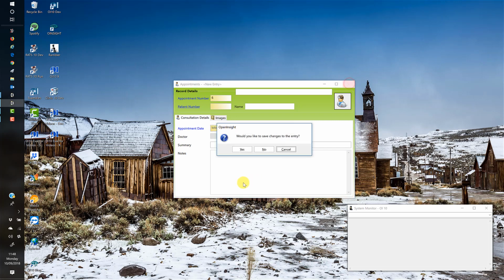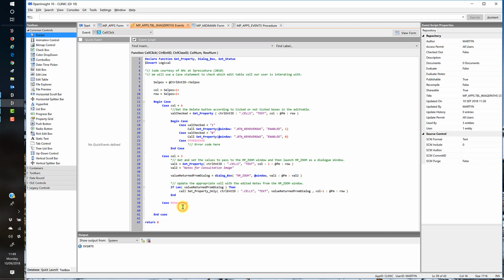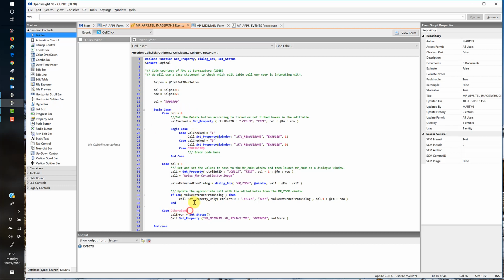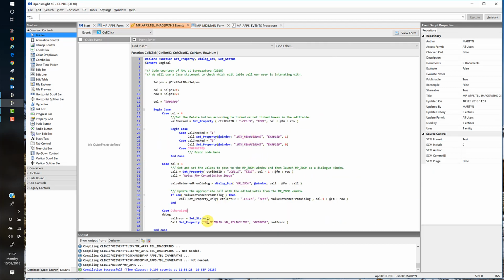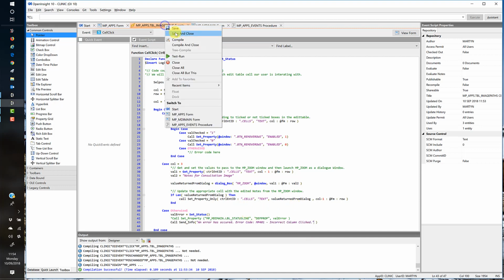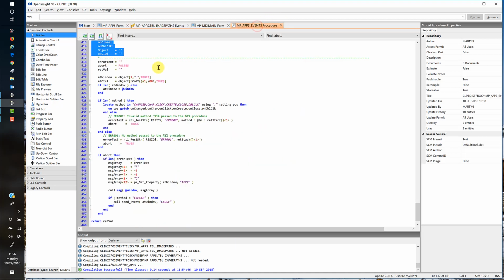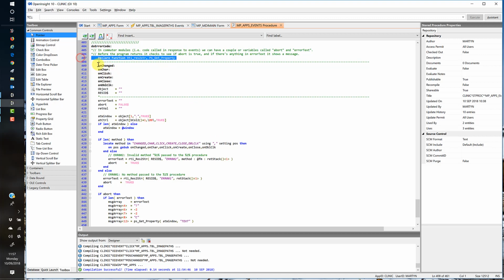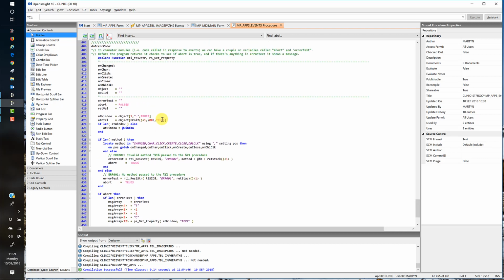Lesson 44 - Trapping Errors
In this OpenInsight 10 Quick Start Video, we will take a quick look at trapping system error messages to the status line.  This lesson will look at using Set_Status() and also a more complex block of code called within a commuter module to capture and report error conditions.